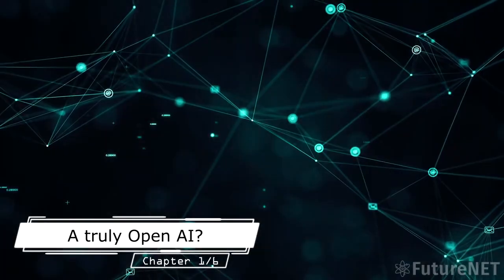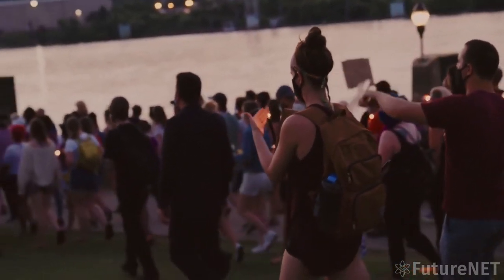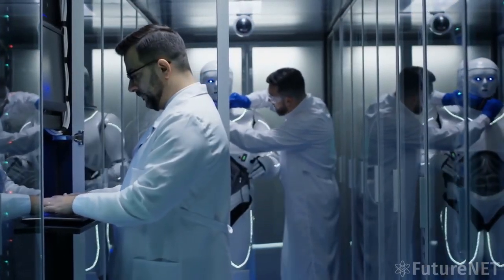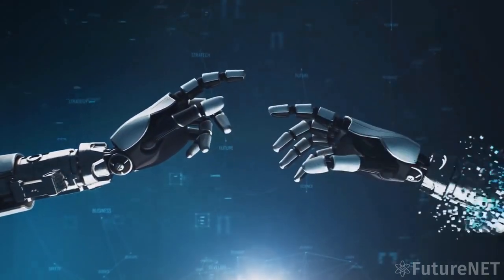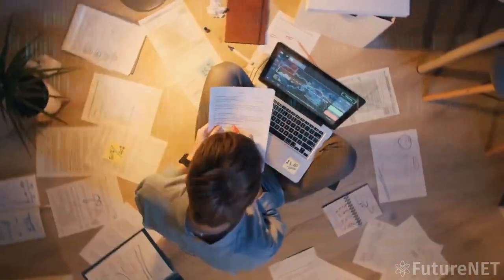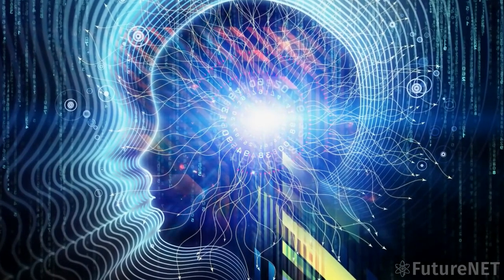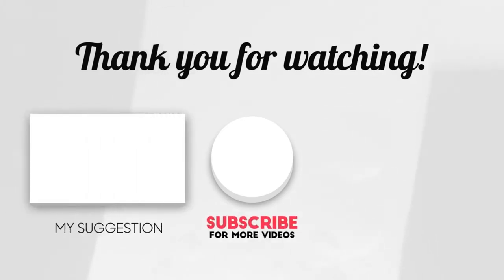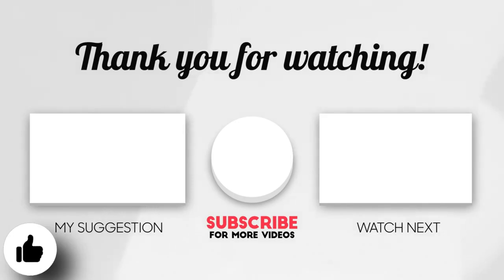Elon Musk's New AI Company: "BasedAI" - OpenAI SUES COMPETITION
The world in 2050 is a future filled with amazing technology. By 2050, artificial intelligence and virtual reality will be ubiquitous. Quantum computing and advanced prosthetics will rise. We will move around the world with Hyperloop technology, evtols, electric cars, self driving vehicles, and electric/supersonic airplanes. Our packages will be delivered by drones and our power will come from renewable energy. There will be a permanent base on the Moon, humans on Mars, and space hotels in orbit. While our food consumption transforms, vertical farming and biotechnology will rise. Stem cells and CRISPR technologies will regenerate injuries and cure diseases. Lastly, we will battle climate change by removing carbon directly from the atmosphere. The future is exciting!